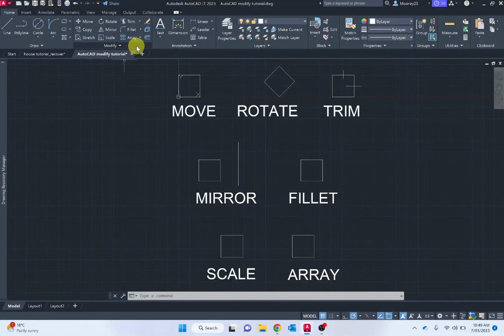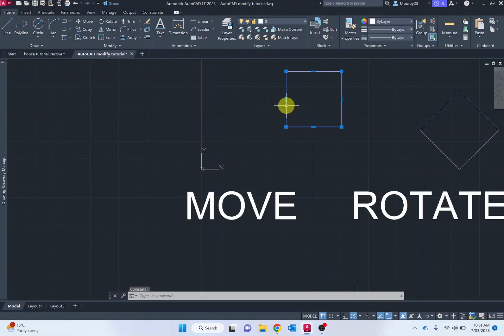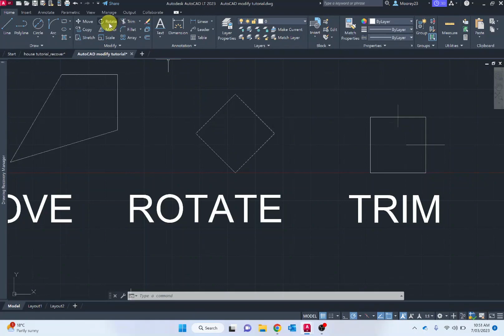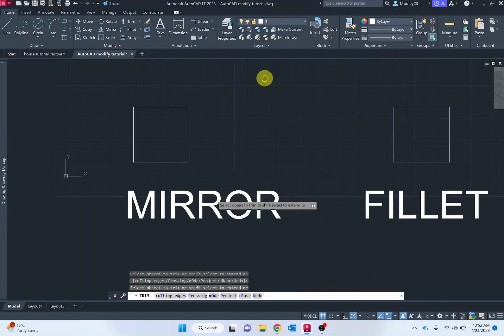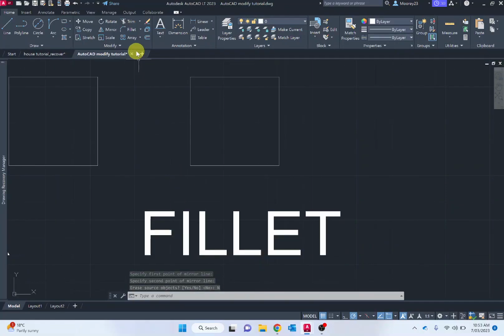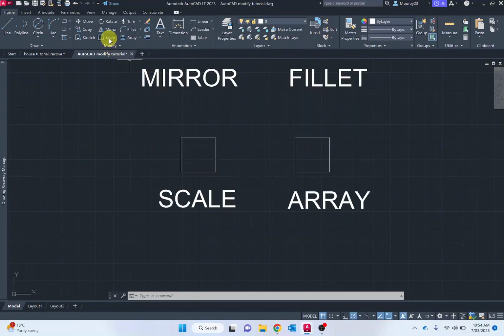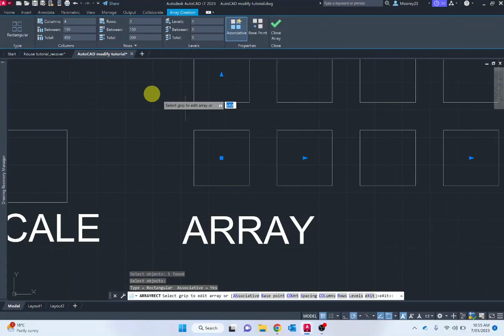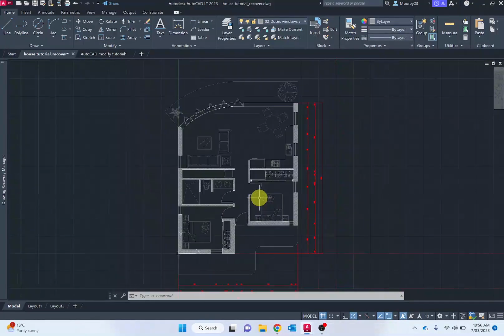AutoCAD LT - Modify drawing tools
Introduction 0:00
Move tool 0:32
Stretch 1:30
Rotate 1:53
Polar tracking (referencing) 2:14
Trim 2:35
Mirror 3:14
Fillet or Chamfer 4:09
Scale 5:03
Array (pattern) 5:59
Modified tool on floor plan 7:00